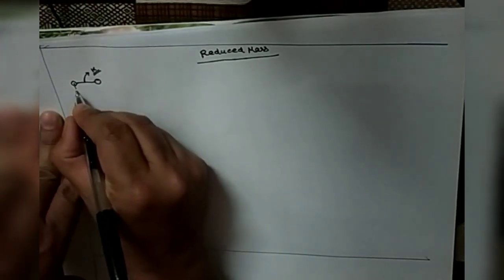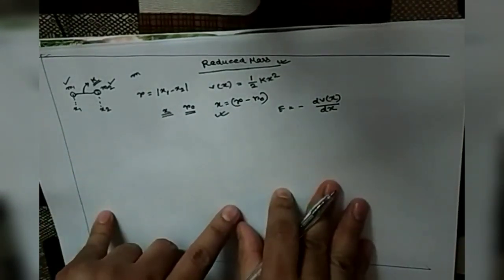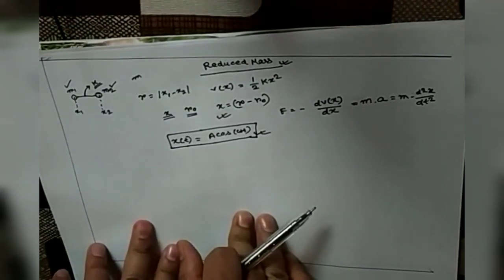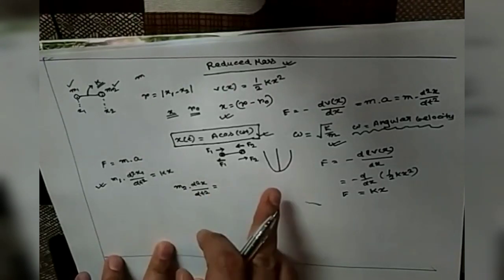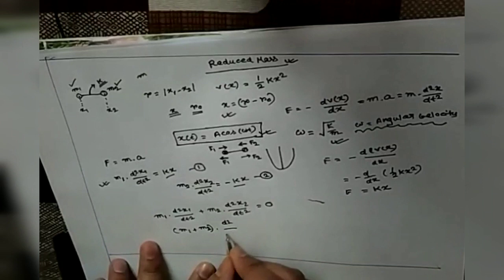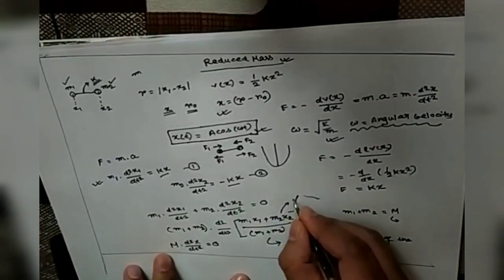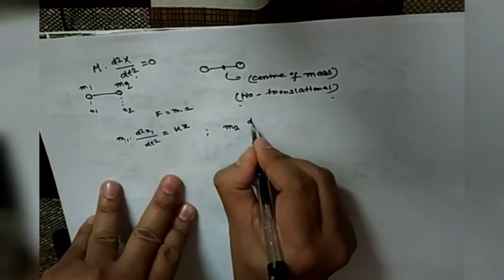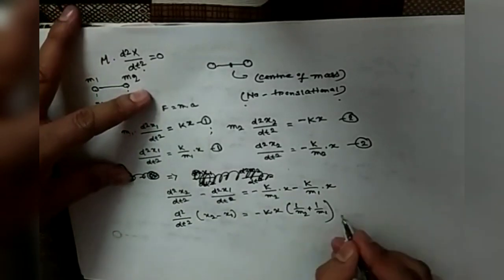Reduced_Mass_Harmonic_Oscillator Reduced Mass Harmonic Oscillator Model Part-III_Lecture-26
This video will describe about the concept of reduced mass and its application in Harmonic Oscillator model system. If the mass of two atom of a diatomic molecular system is different then instead of taking their individual mass, we use reduced mass to derive all other parameters associated with this system. The mathematical expression of reduced mass is derived in this lecture along with its physical significance.